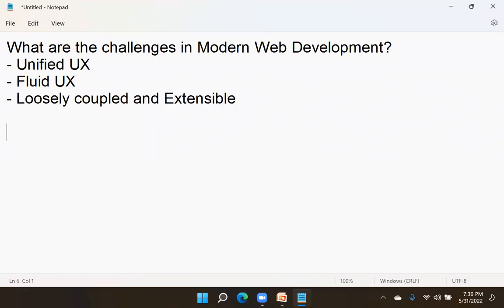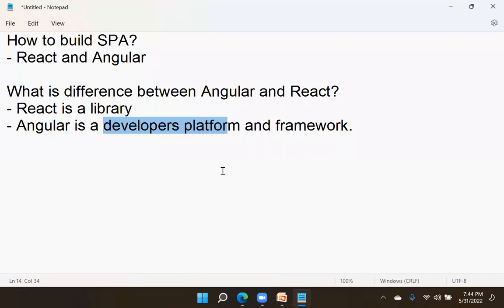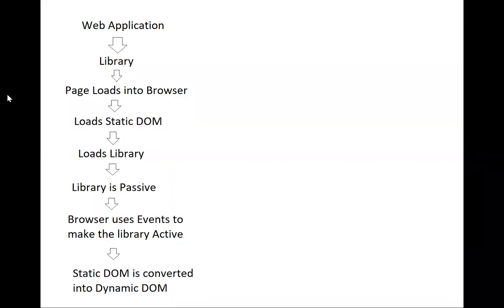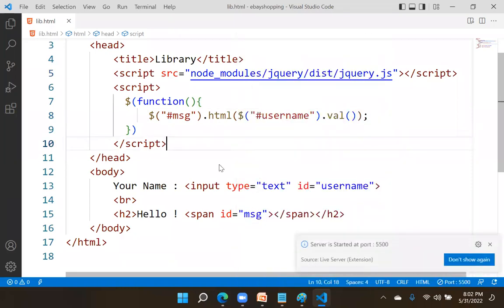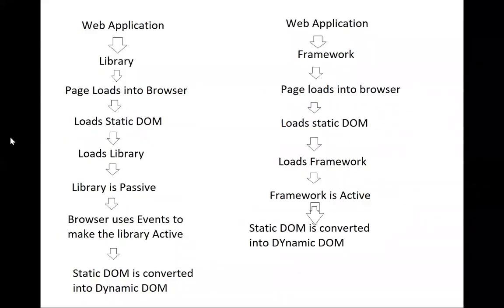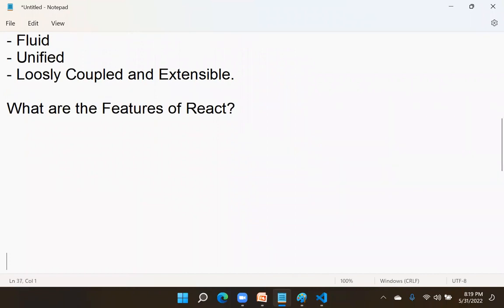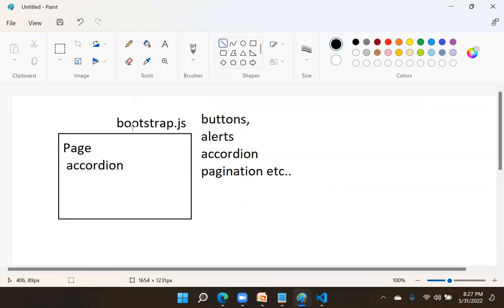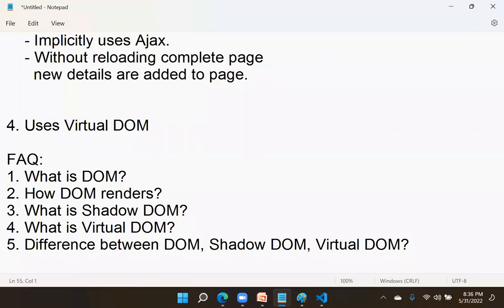Mastering React.js | Full Tutorial | Learn React from Basics to Advanced Techniques | Class-02